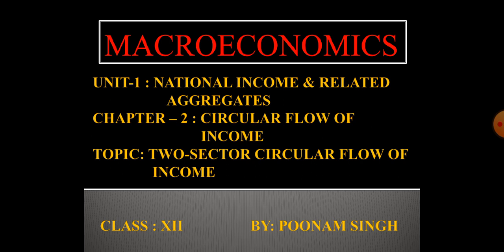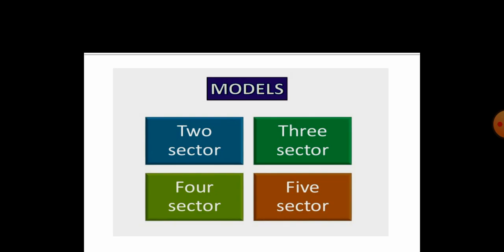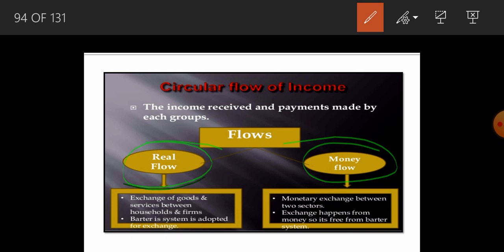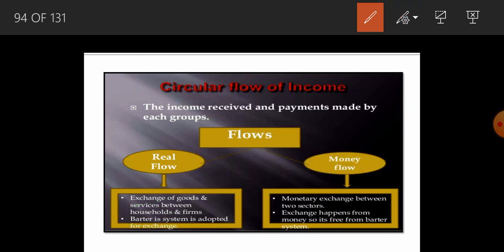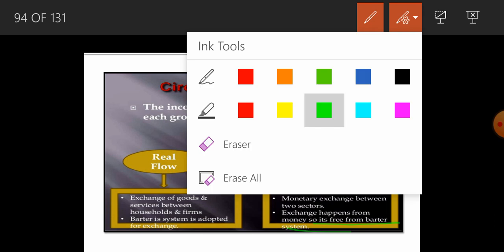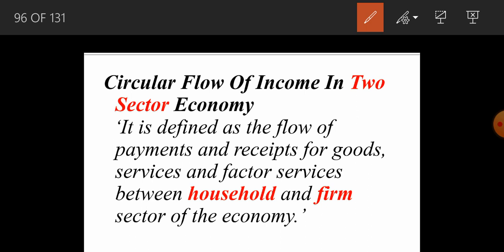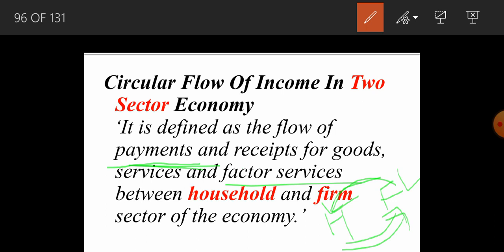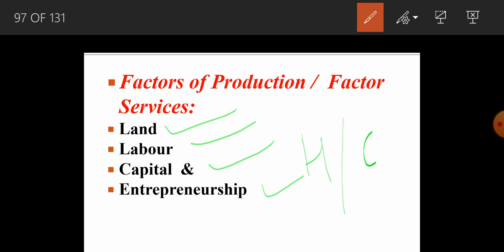Class - 12 TWO SECTOR MODEL OF CIRCULAR FLOW OF INCOME | NATIONAL INCOME